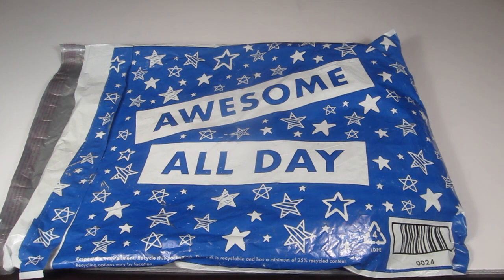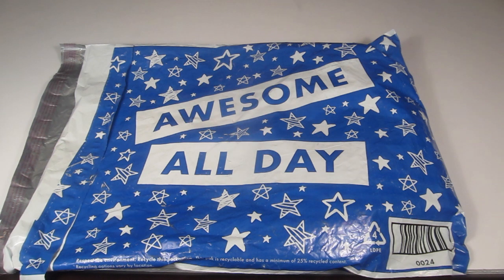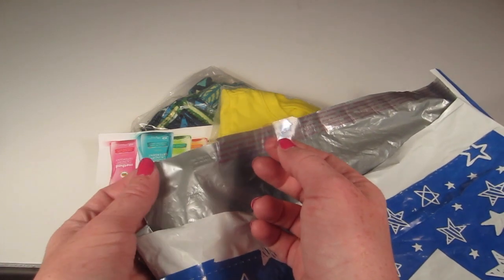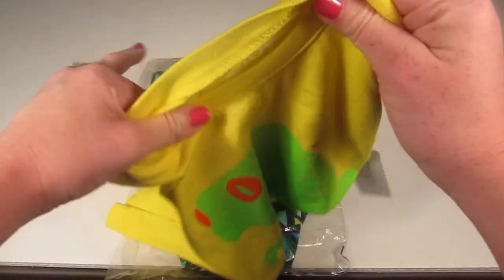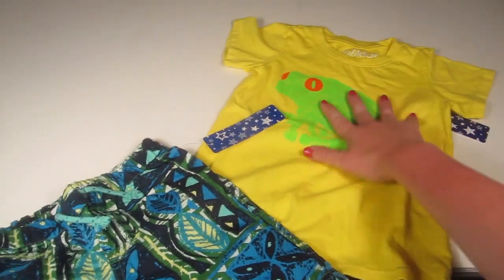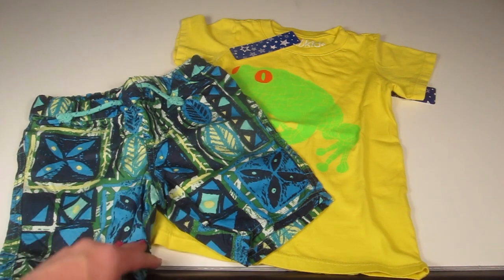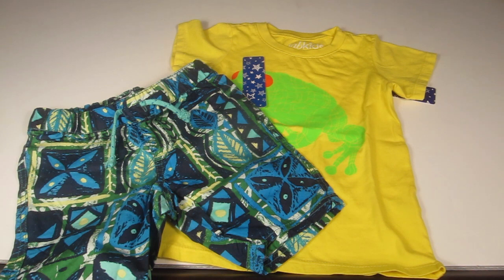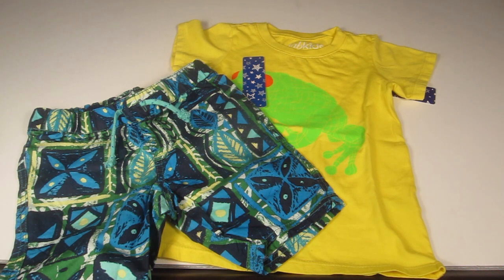Fabkids May 2015 Boy Review + Buy 1 Get 1 Free Outfit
Fabkids
Cost: $29.95/month